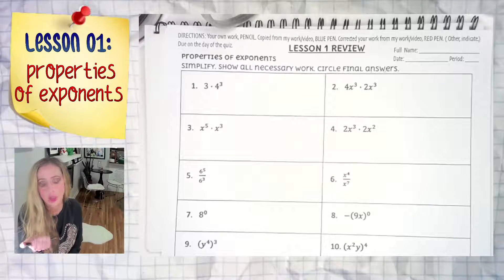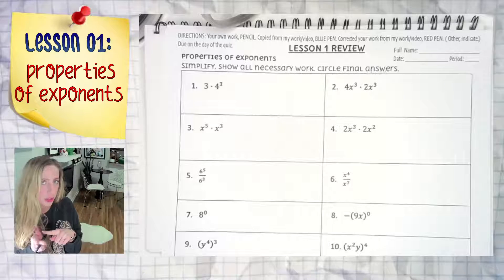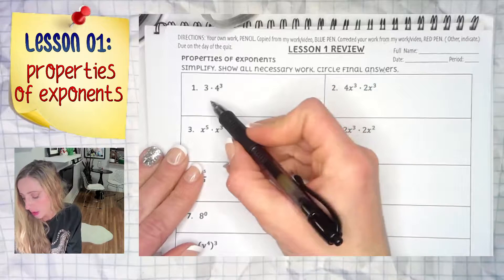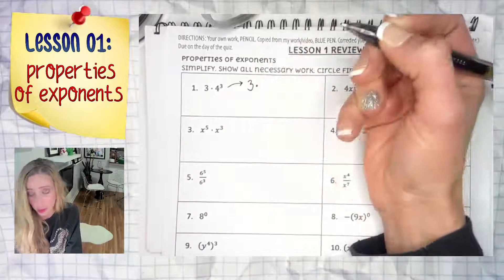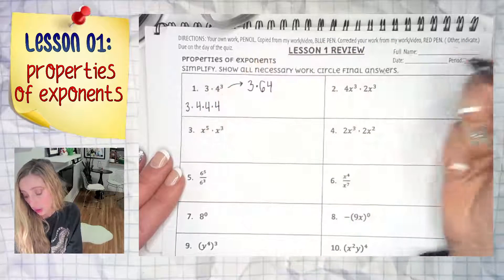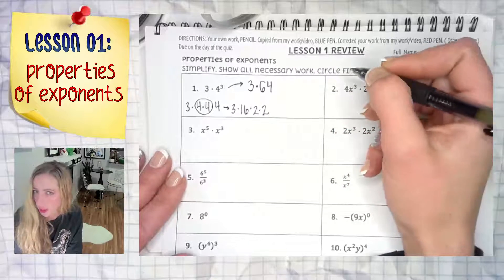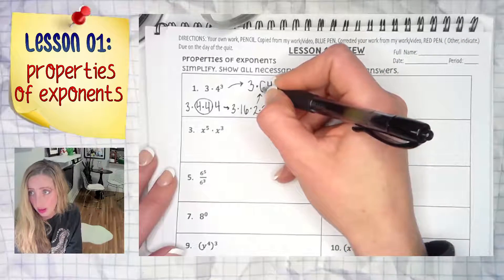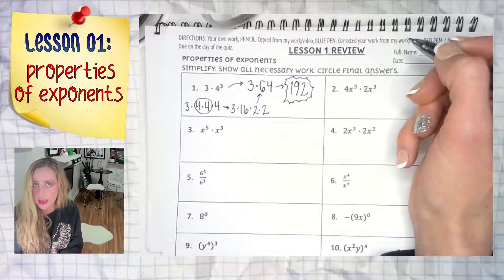Simplify: 3•4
9.) (𝑦⁴)³